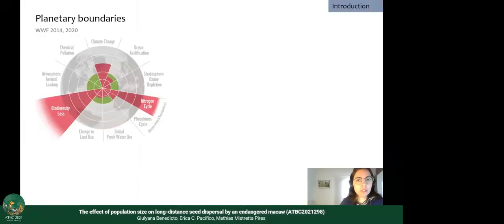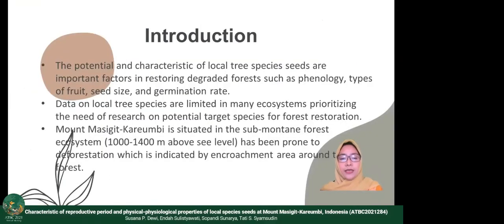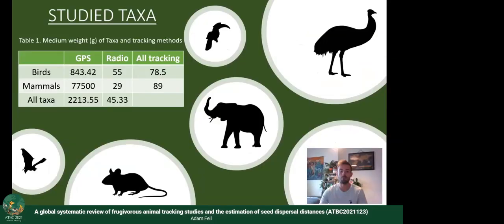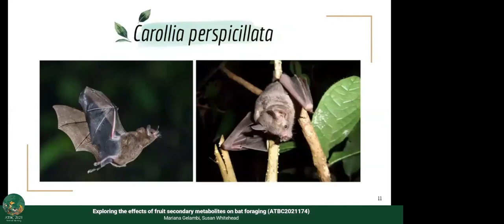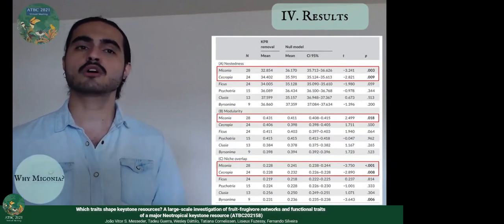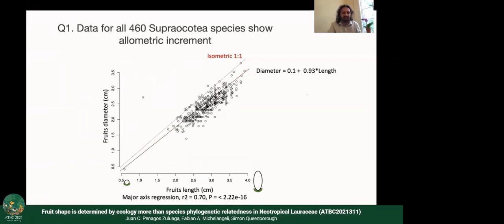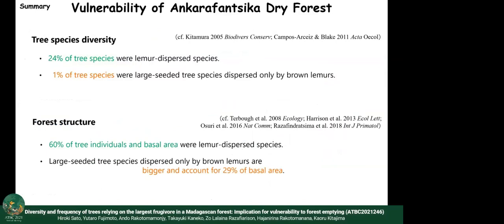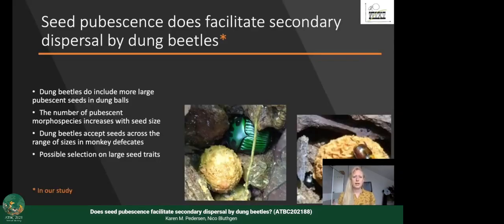ATBC2021 [Lightning talks] Frugivory, Seed Dispersal, and Fruitseed Traits_ Ecology and Conservation